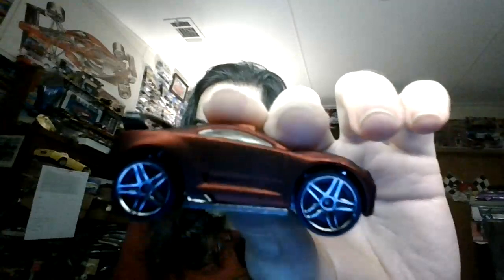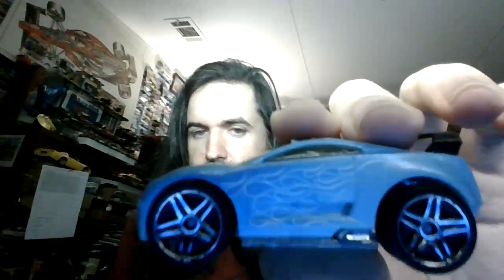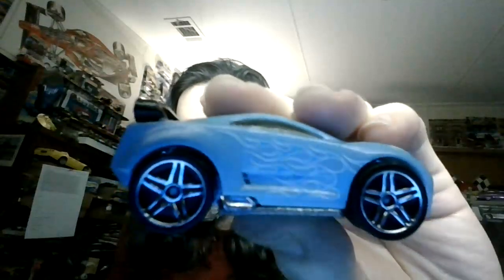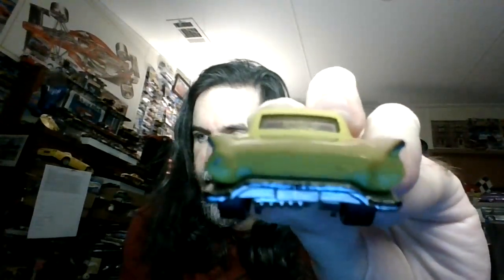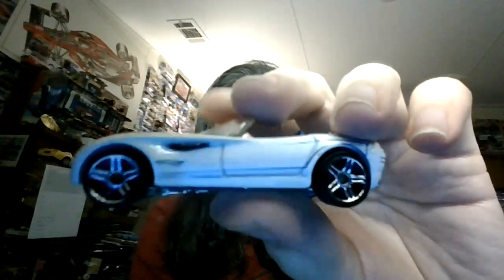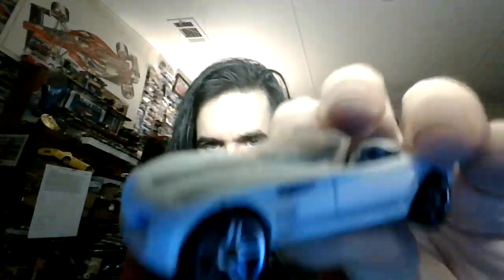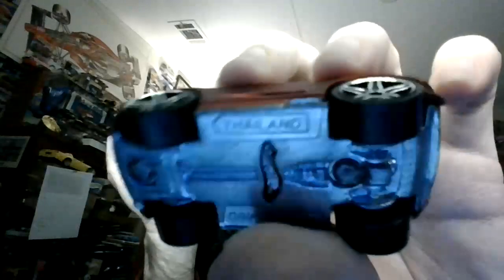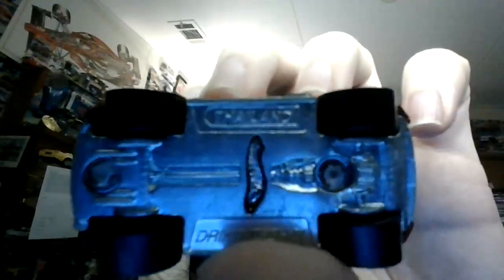Random Hot Wheels in the collection.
Just a Quik Look at 4 randomly picked Hot Wheels in the collection here in The Big Toybox toycar hotwheels diecast.